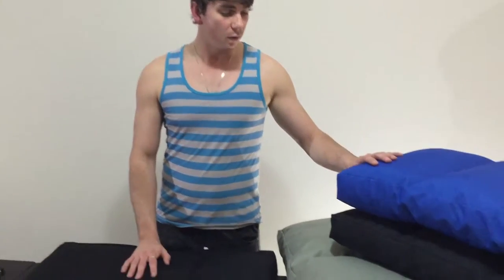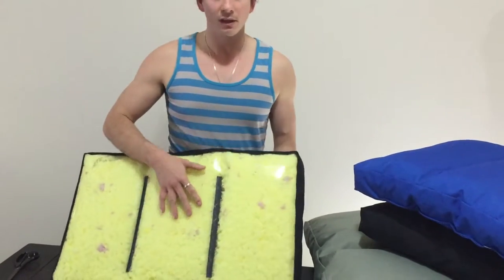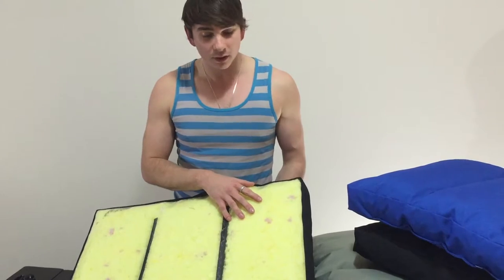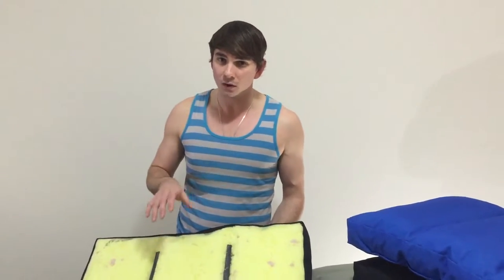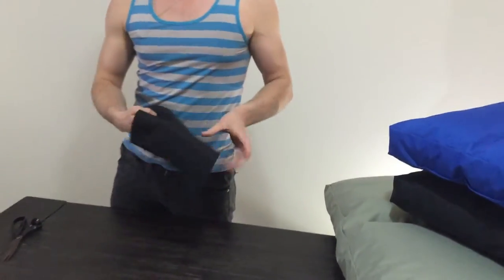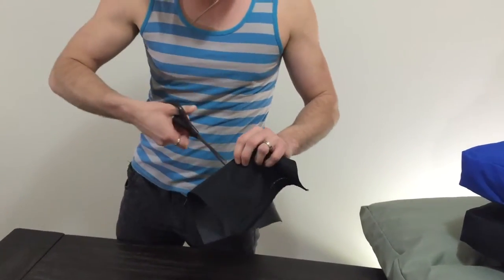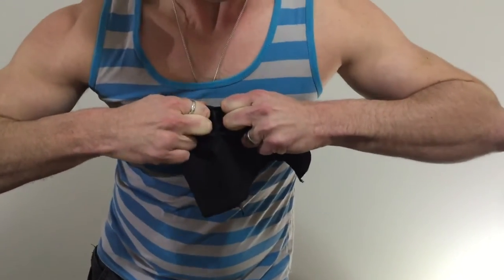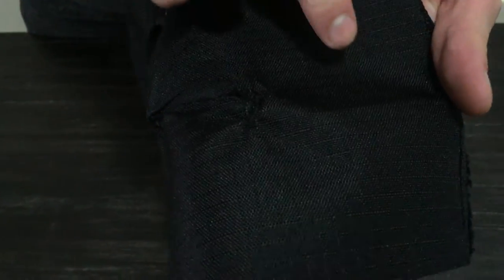TuffMat! demonstration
The TuffMat! is where our journey started. Our beautiful English Springer Spaniel destroyed a very expensive dog bed from a major chain within minutes, and, we thought to ourselves there must be something else out there.

There wasn't. We searched high and low for a strong, durable and long-lasting 'outside' bed - and we couldn't find it. So we designed our own. We spent 12months in the design phase, testing materials and testing the beds with a variety of dogs.

The end result was the TuffMat! Covered in rip-stop material, this material was lightweight, comfortable for dogs and mitigated 99% of issues with bed destruction. Whilst not being indestructible, the TuffMat! offers a great solution to many destructive behaviours.

Here is a video demonstrating what the TuffMat! is, what it is filled with and how it compares to what you'll find in a regular pet store. We demonstrated our material at the Sydney Dog Lovers Show and many people were surprised just how strong the rip-stop is - they couldn't rip it no matter how hard they tried.

We hope you enjoy our video.